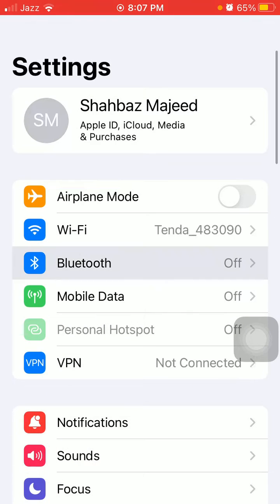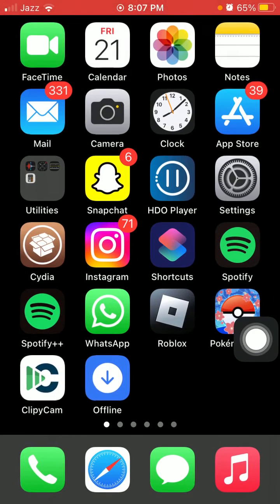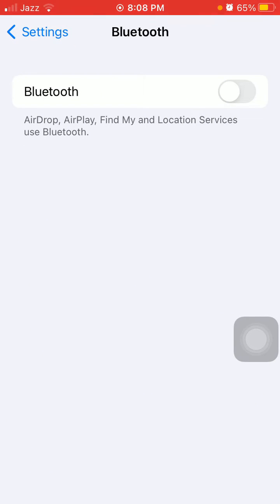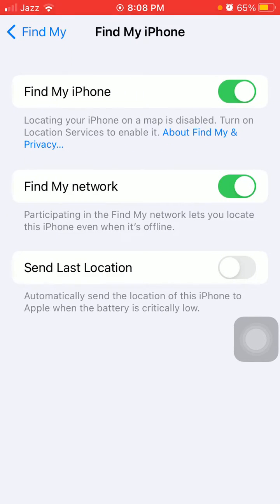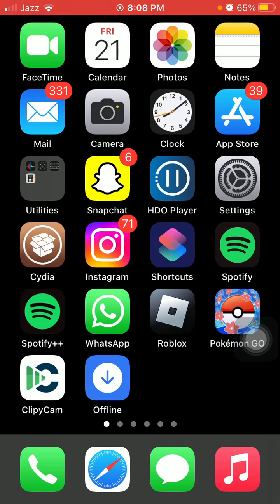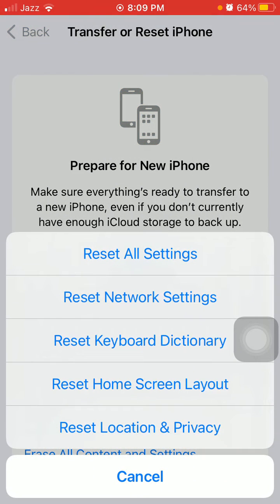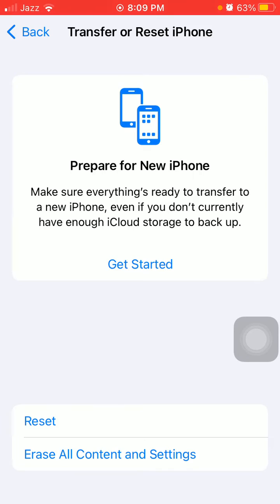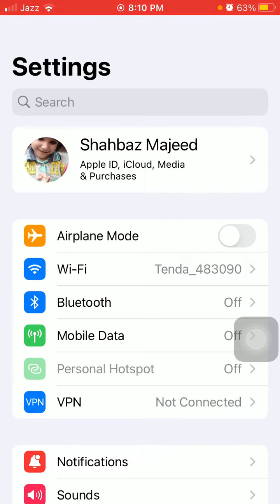How to Fix AirPods Pro Setup Incomplete in Find My on iPhone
AirPods Pro Not Showing Up in Find My How to Fix